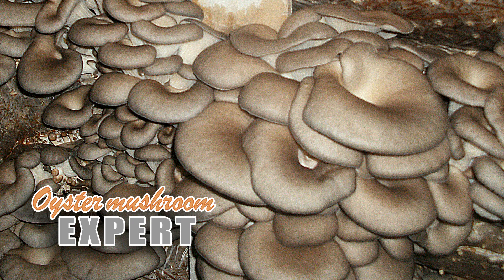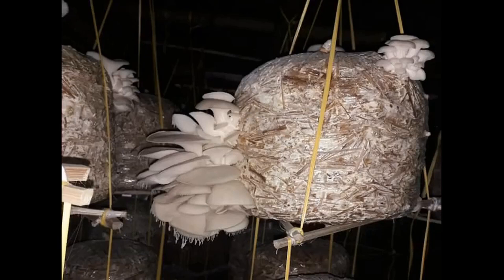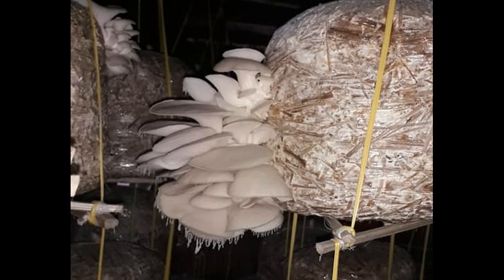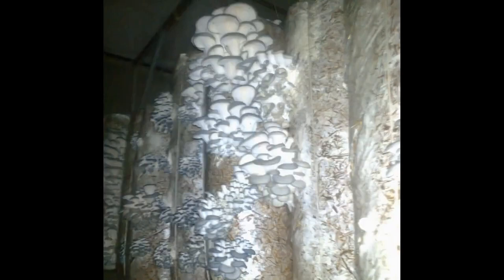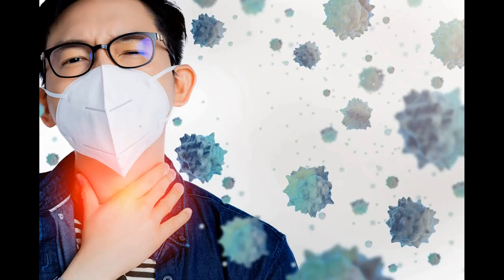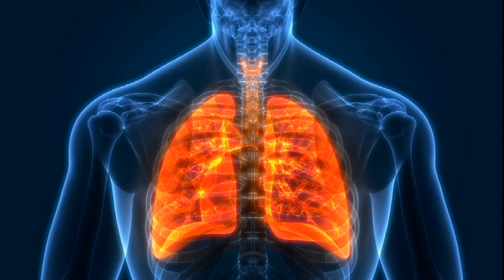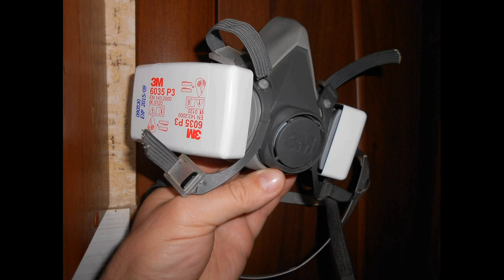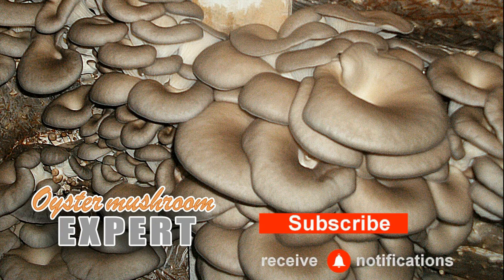The danger of oyster mushroom spores for health and business. Respirator against oysters spores.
Today I will talk about the dangers of oyster mushroom spores and what kind of respirator is needed to protect against spores.
0:20 - Are mushroom spores dangerous?
0:35 - how to know when oyster mushrooms are ready to harvest. white dust on oyster mushroom
1:20 - What are these white strands hanging from my oysters? white threads on oyster mushroom
2:11 - How to use oyster mushroom spores?
4:07 - Can people be allergic to mushroom spores?
4:37 - can mushroom spores grow in your lungs?
4:59 - What happens if I breathe in mushroom spores?
5:52 - Do you need a respirator to grow mushrooms? What mask is best for mushroom spores?
6:36 - Can mushroom spores make you sick?